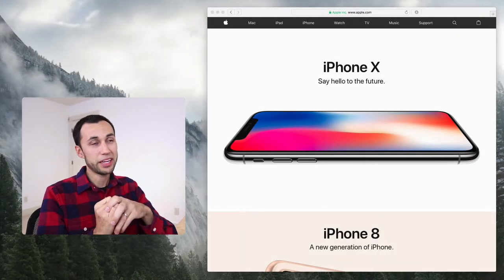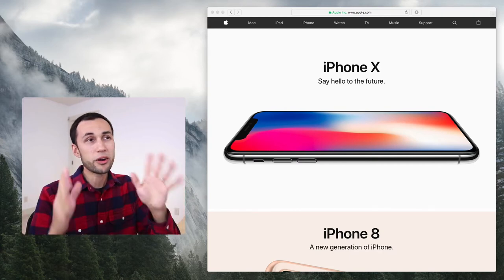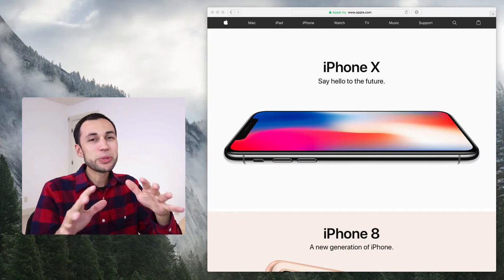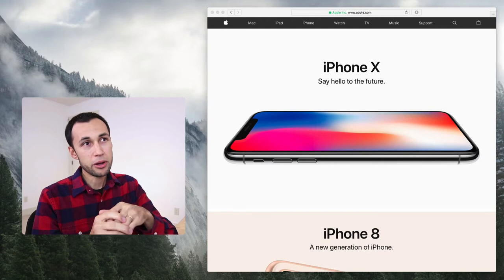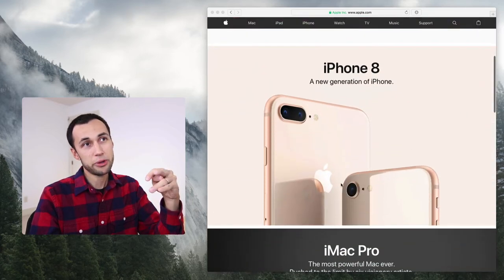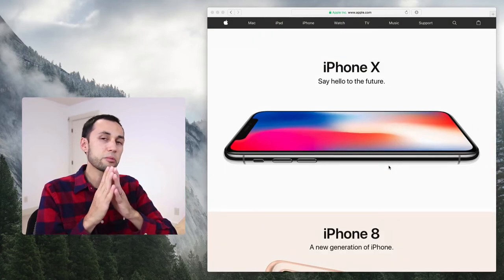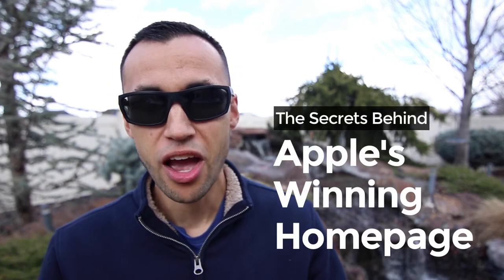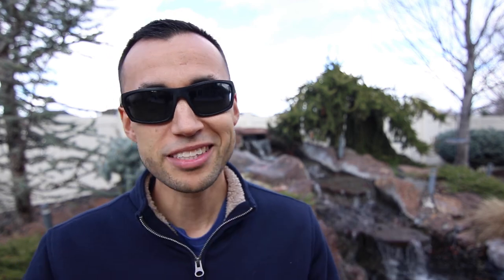The Secrets Behind Apple's Winning Homepage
Every website is challenged with how to convey value thats easy to understand, and quickly connects with visitors. I uncover 10 powerful concepts Apple is using right now on their homepage to connect with millions of visitors, everyday, exceptionally well.

There is no “best” way to make a homepage, but in this video you'll learn how the most valuable brand in the world is making theirs.